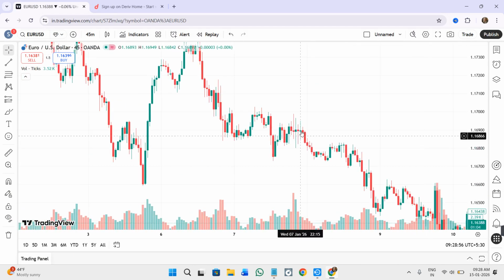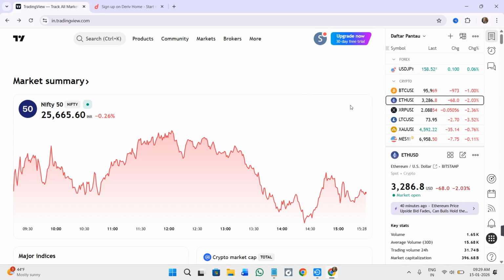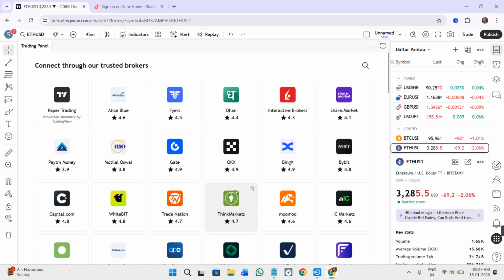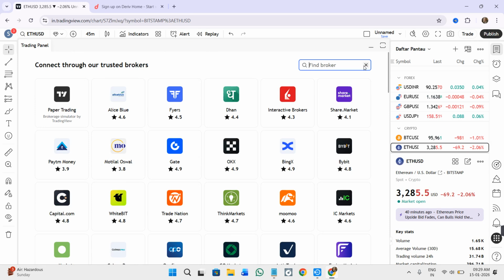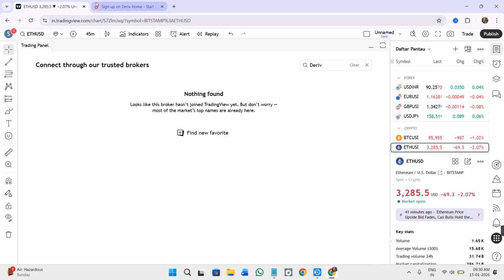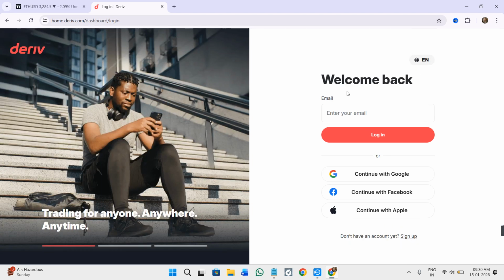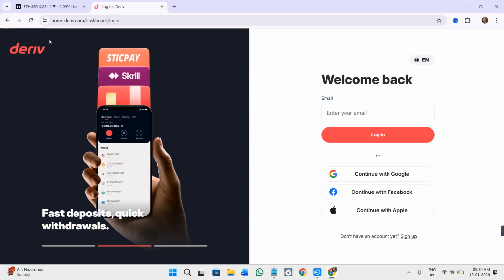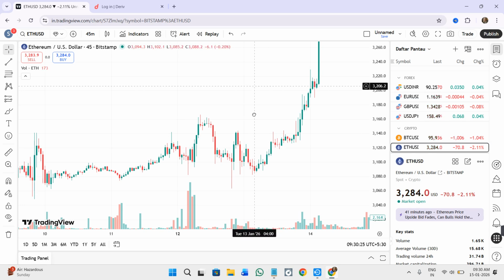How To Connect Deriv To Tradingview [2026]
Welcome to Token Tutorials! In this video, I will show you How To Connect Deriv To Tradingview [2026]